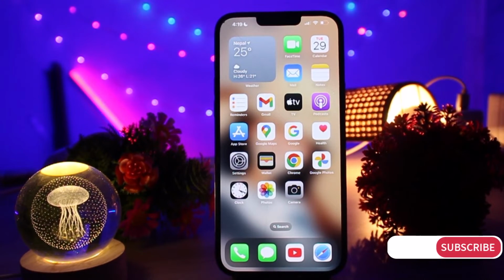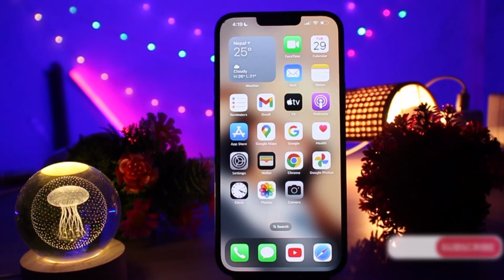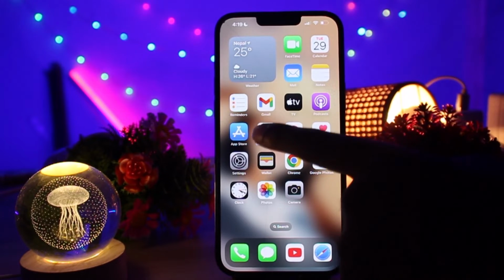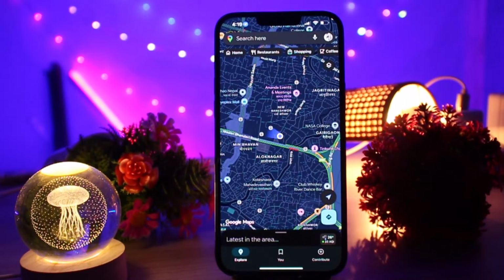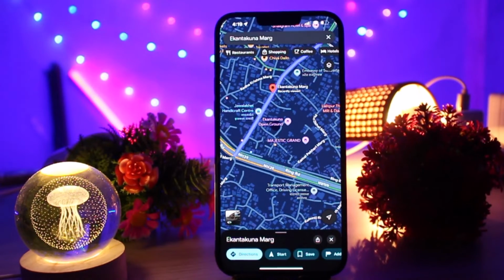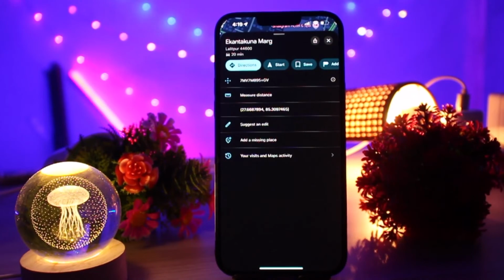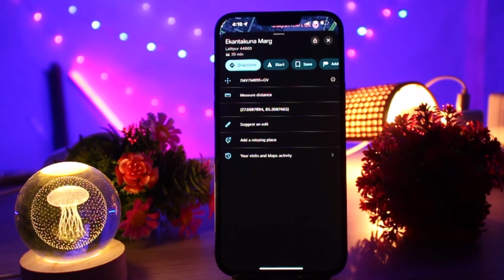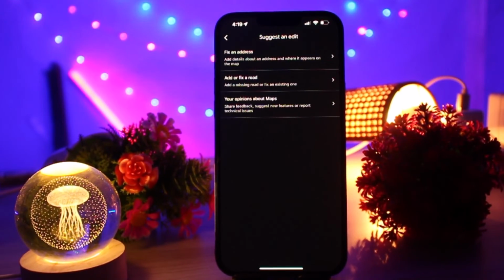Delete Unwanted Landmarks from Google Maps - Here's How You Can Do It - 2025